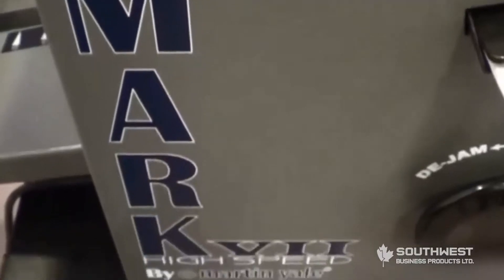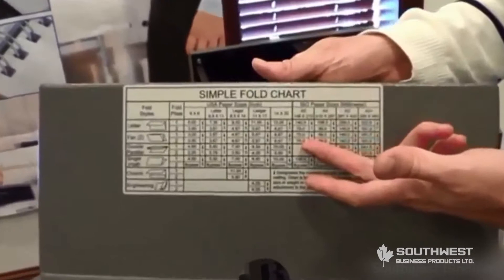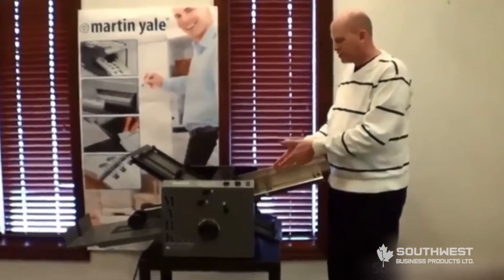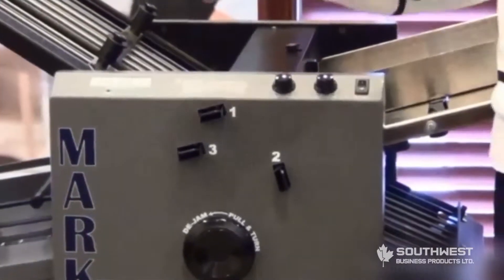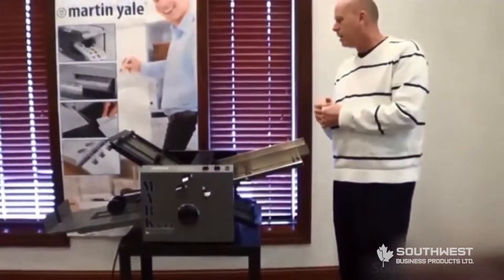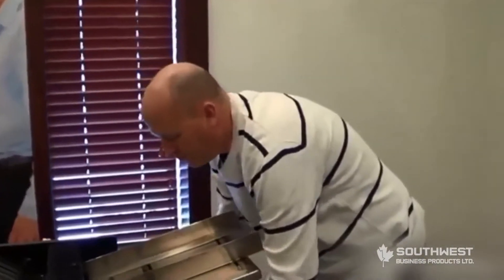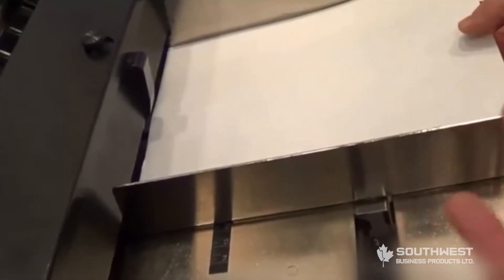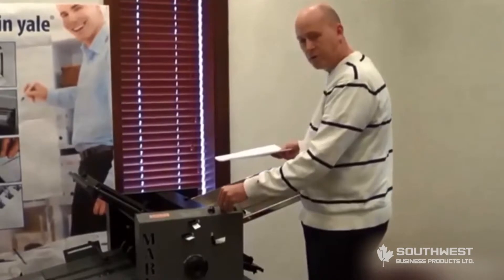Martin Yale Mark VII Introduction and Set up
The all new Martin Yale Mark VII Paper Folder is a high speed automatic paper folder that offers one of the best auto folders available on the market today. Capable of speeds of up to 35,000 sheets per hour with variable control, seven different fold styles ((Letter, Half, Z-Fold, Double-Parallel, Gate Fold, Engineering and Church Folds). The Martin Yale Mark VII provides medium to large sized print shops, churches, mail rooms, and more with unparalleled paper folding. This bottom friction feed folder can handle a sheet size up to 20''. The feed tray can hold up to 350 sheets.

In this video we will go over the set up of this machine.